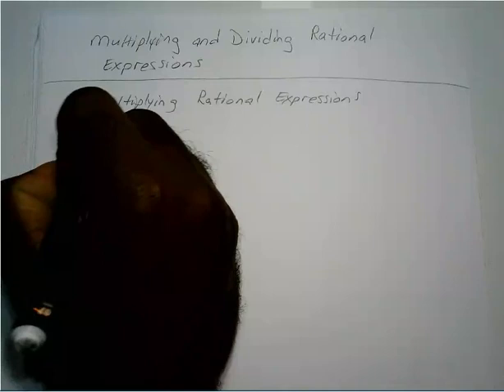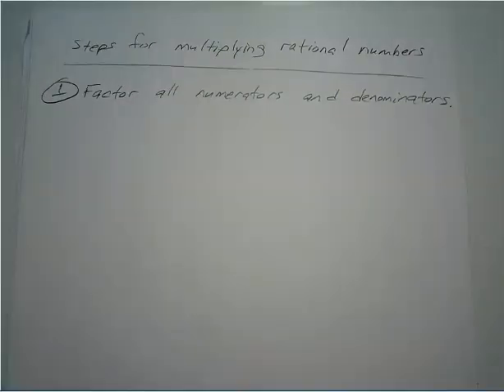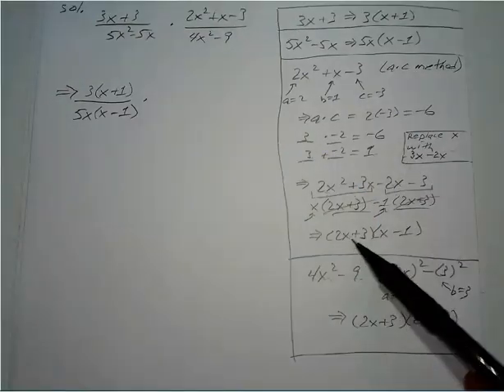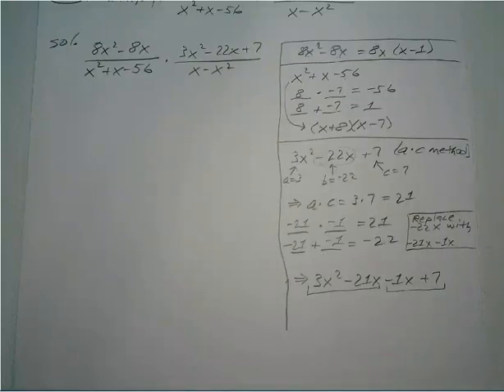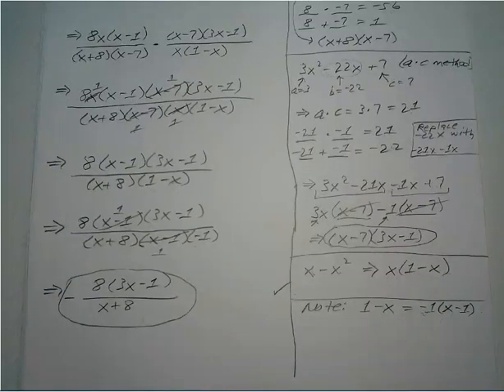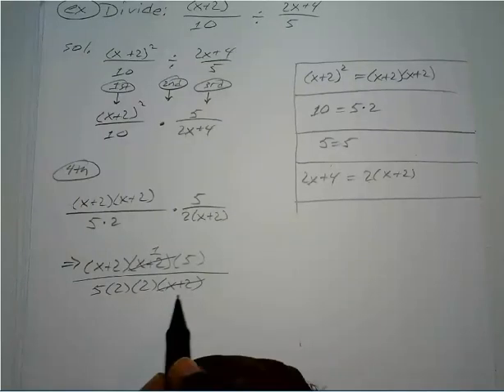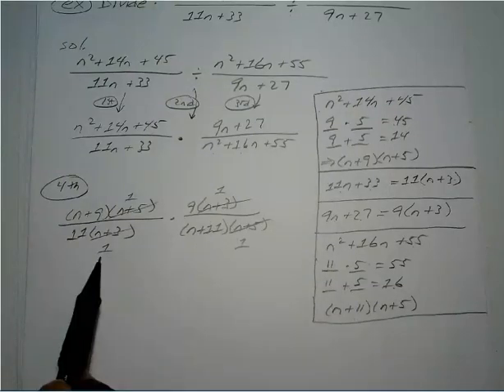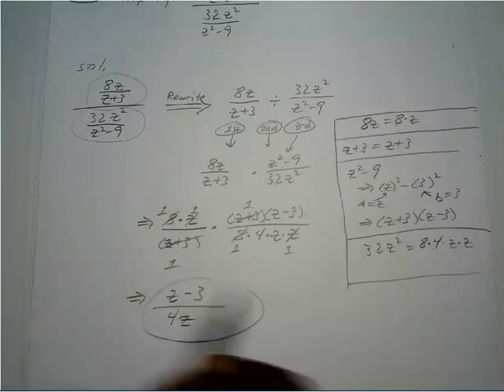Multiplying and Dividing Rational Expressions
multiplying rational expressions, dividing rational expressions